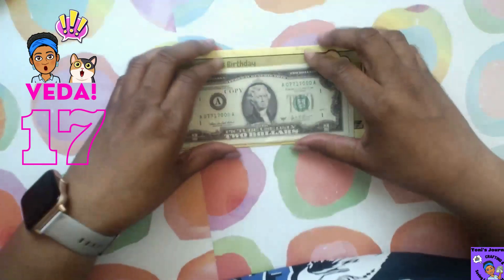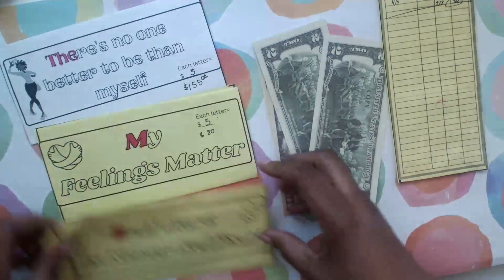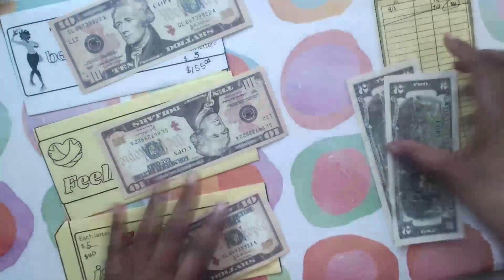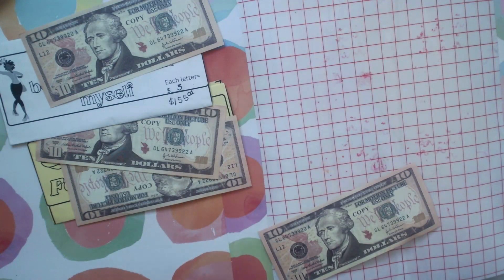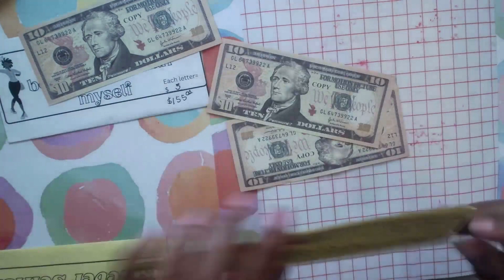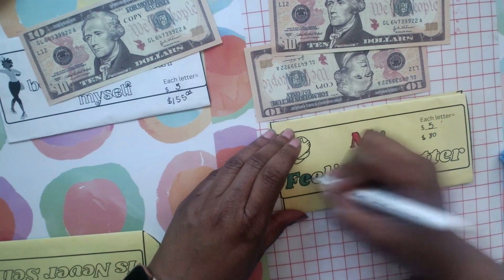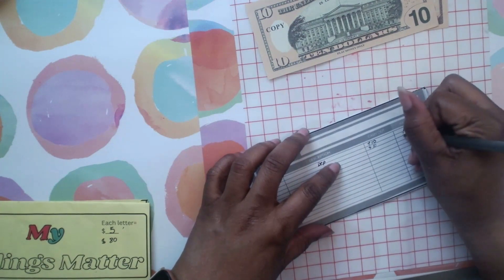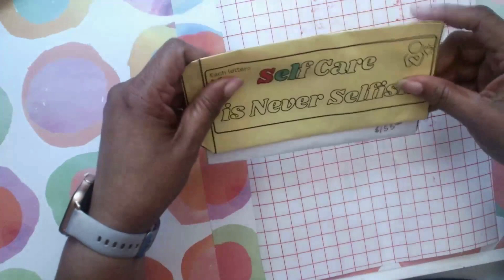VEDA! Day 17 Stuffing a Completed Savings Challenge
Just a quick video today to stuff the money I saved in the Baby Bunny's Birthday Party Challenge.  I am so excited to have money targeted towards my self care!!